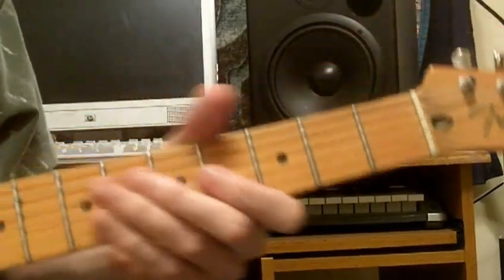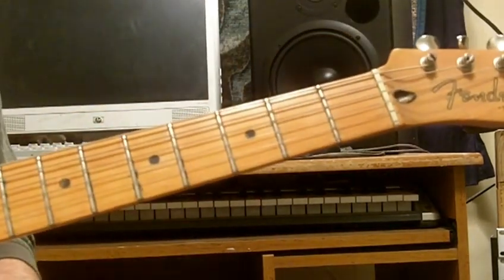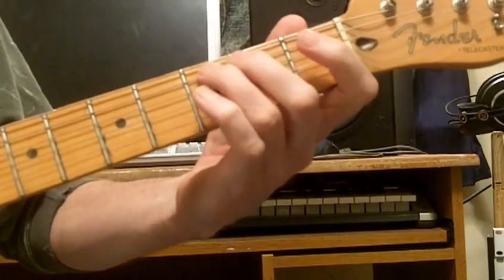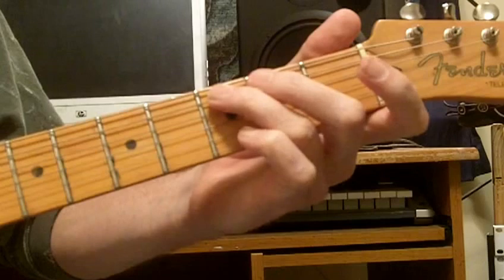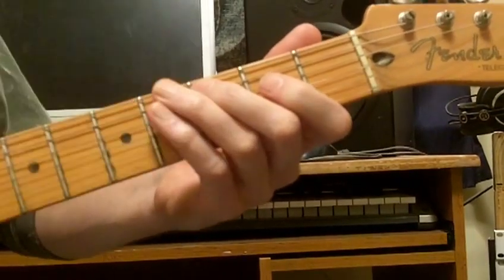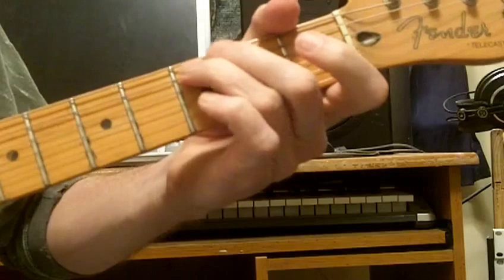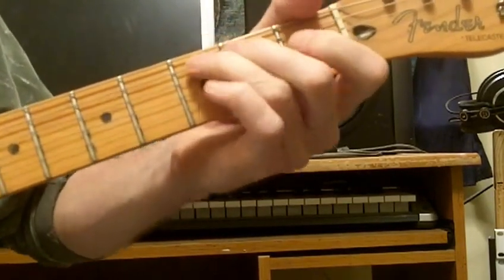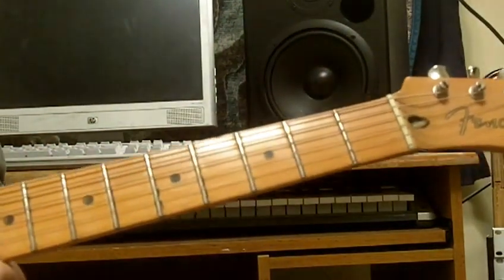How To Play "Just My Imagination" The Temptations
the intro lick